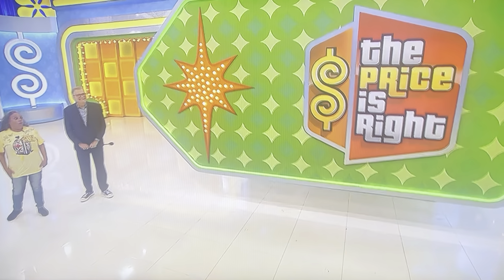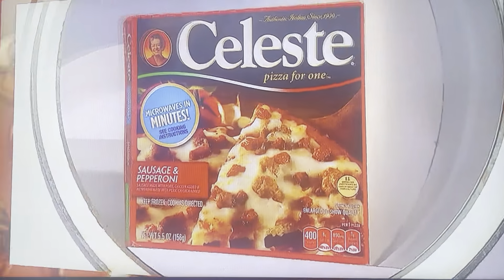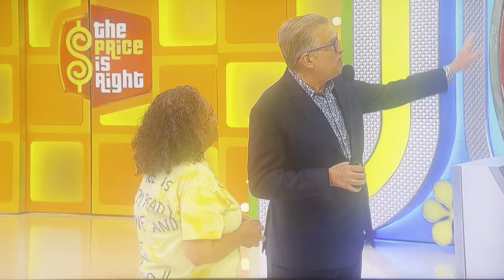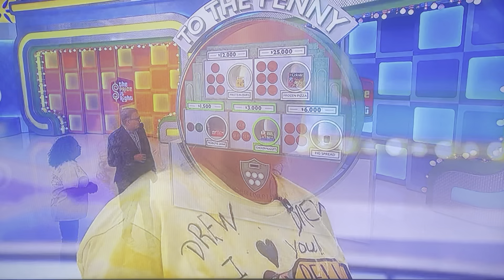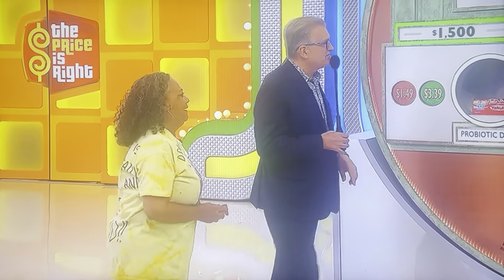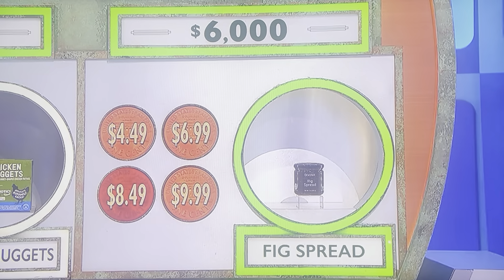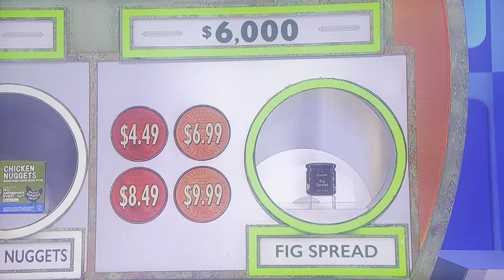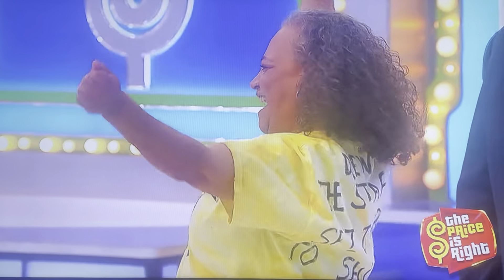The Price is Right | To The Penny | 7/1/2024